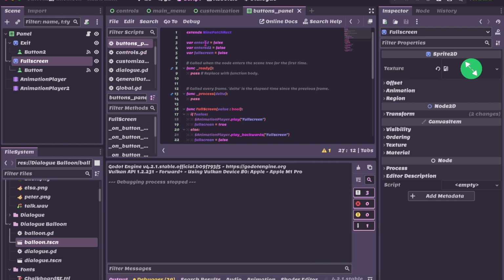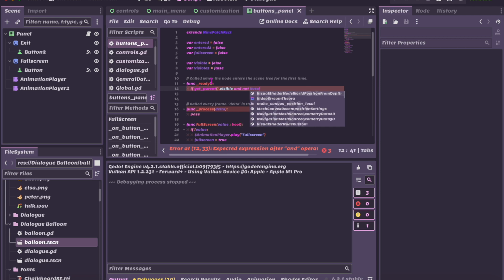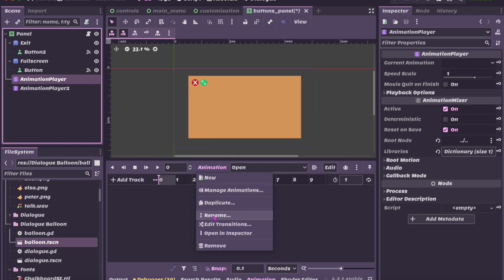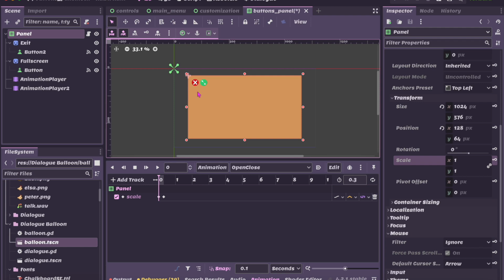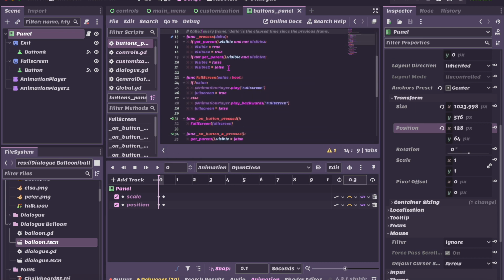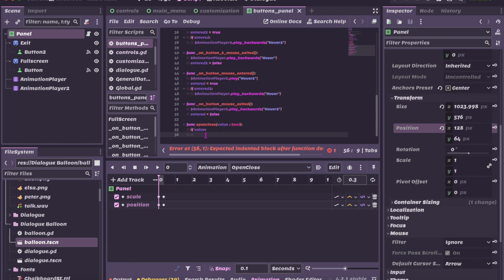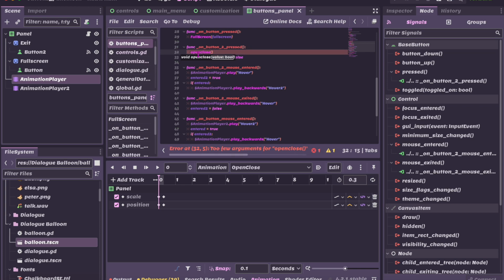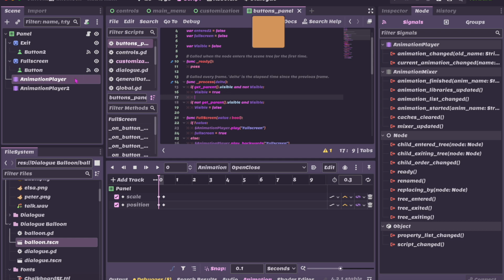Simple Opening and Closing Animations in Godot 4!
In this video I'll teach you a simple way to create opening and closing animation for your ui in Godot 4!